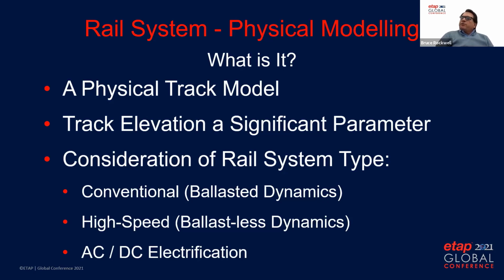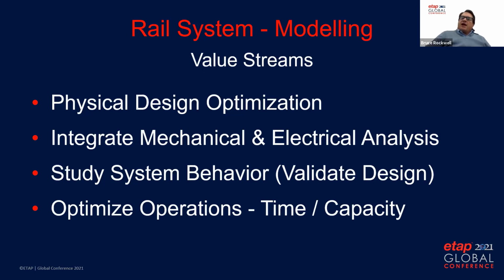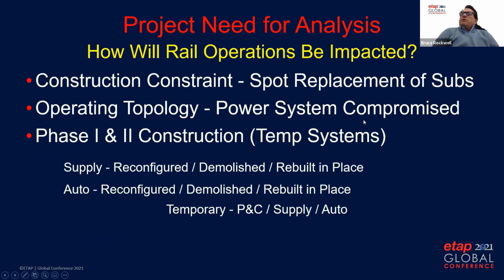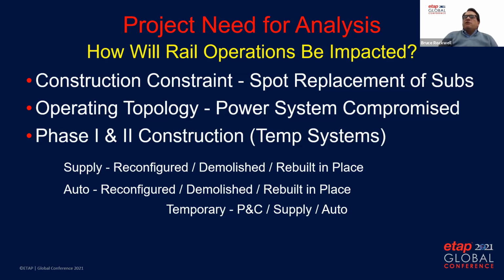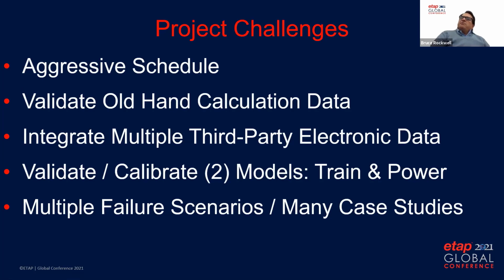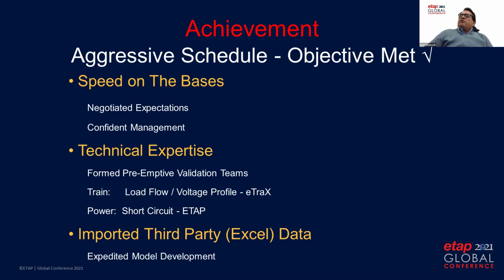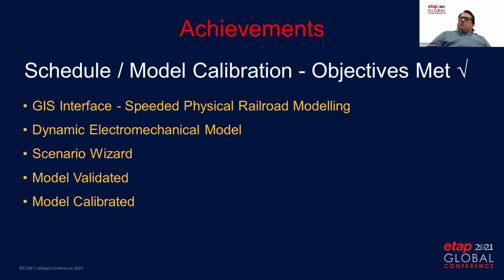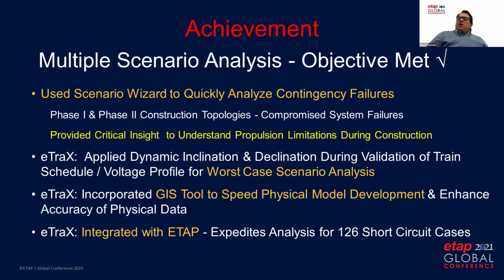Integrated Modelling and Analysis of Electrified Railroad Operations and Traction Power Systems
- This presentation provides insight into ETAP eTraX and highlights how ETAP modeling and analysis features are leveraged in eTraX to work in tandem and create an even more powerful analytical tool. This presentation illustrates how engineers may use this modern analytical tool to create value for Traction Power Systems' Owners.

The presentation covers:
- Physical modeling of rail systems
- Techniques to speed modeling development
- eTraX modular integration in ETAP
- Railroad & power system model validation
- Railroad & power system model calibration
- Integrating railroad operations & power system analysis

The examples provided illustrate the capability of eTraX to efficiently integrate case studies into ETAP that support comprehensive power system analysis that can be leveraged for operational analysis. Practical lessons learned that address project challenges and solutions are discussed. The value of modeling and analysis, engineering deliverables, why they have value, and creating value streams are presented.